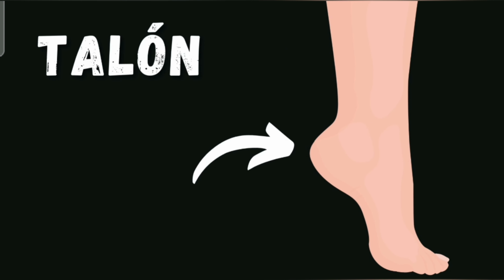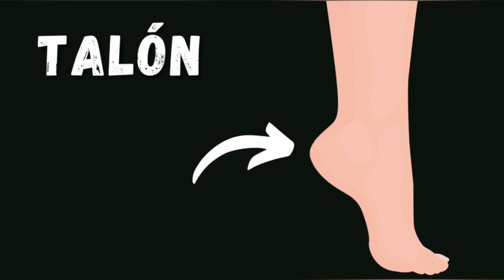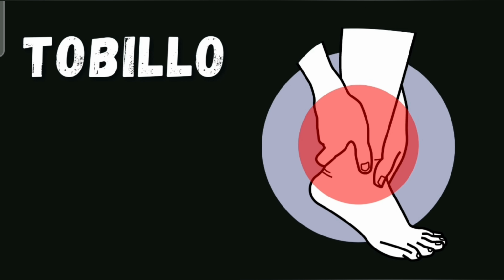Parts of the body in Spanish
How to say the parts of the body in Spanish